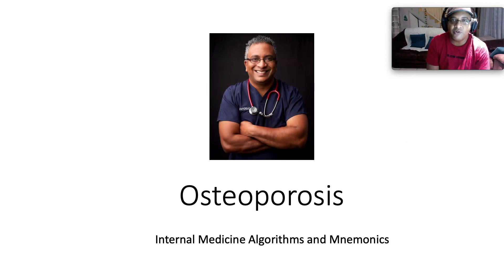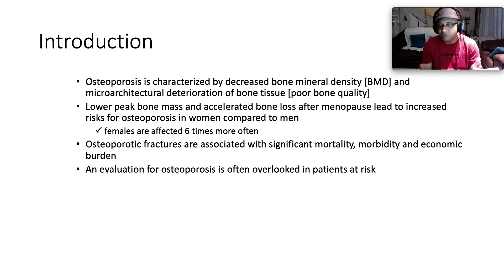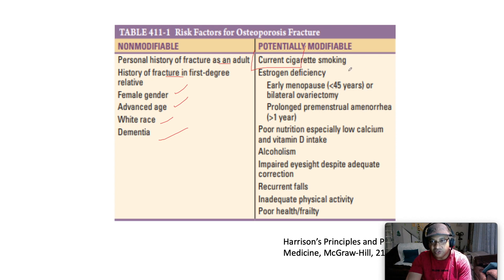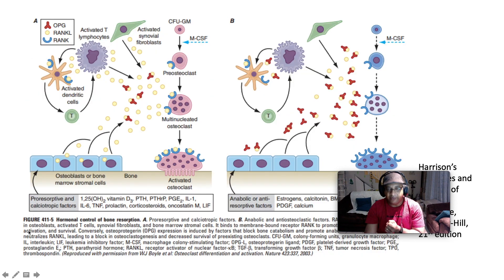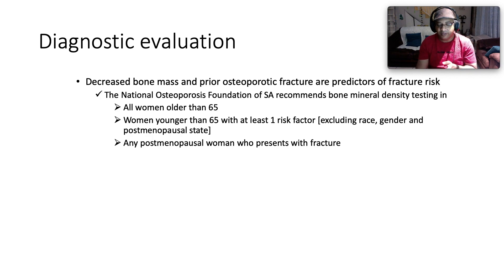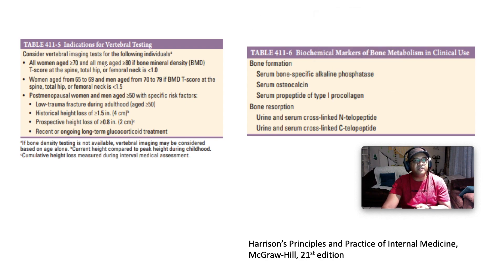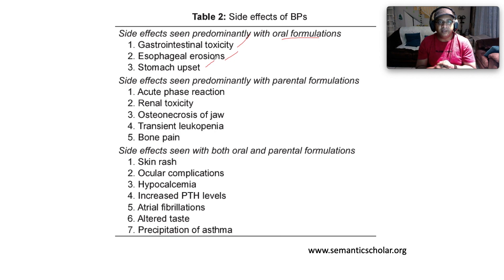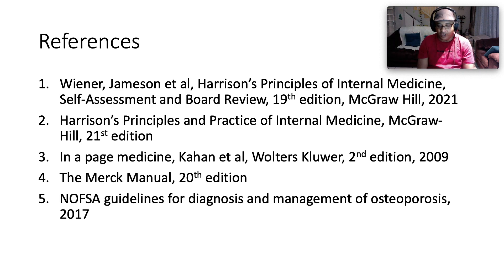Osteoporosis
Today we are exploring osteoporosis

In this video, we we will be covering :
A clinical case for context
Key points
Introduction
Aetiologies
Patient presentation
Differential diagnosis
Diagnostic evaluation
Treatment and management
Prognosis and complications
Encouragement from the Bible

I hope you find this beneficial
Empowering doctors for Jesus through the awesome discipline of internal medicine!

references
Harrison’s Principles and Practice of Internal Medicine, McGraw-Hill, 21st edition
In a page medicine, Kahan et al, Wolters Kluwer, 2nd edition, 2009
The Merck Manual, 20th edition
NOFSA guidelines for diagnosis and management of osteoporosis, 2017